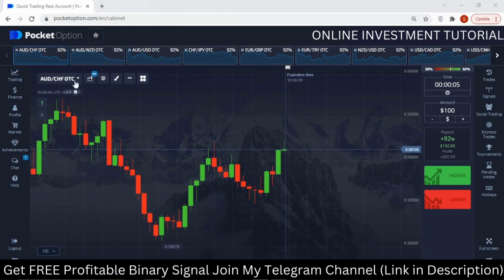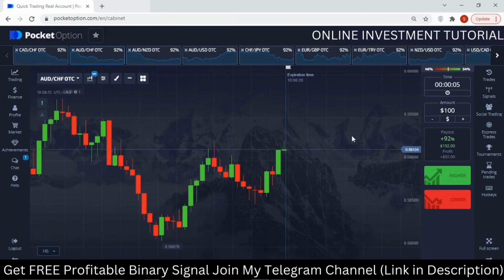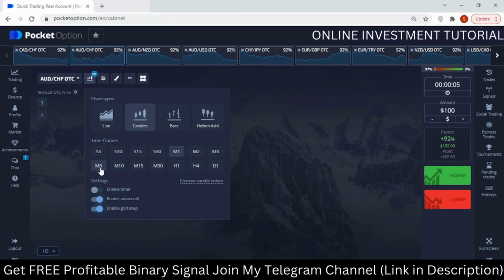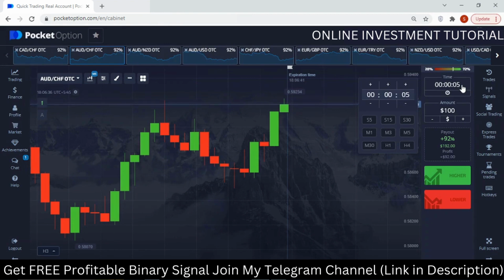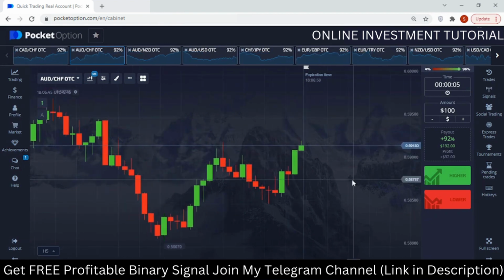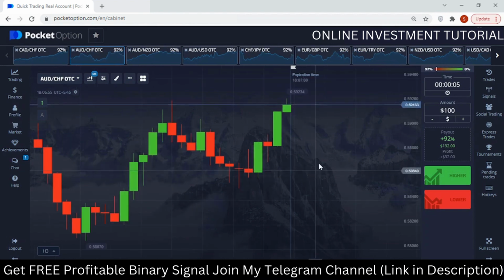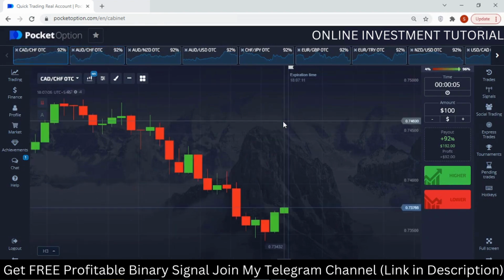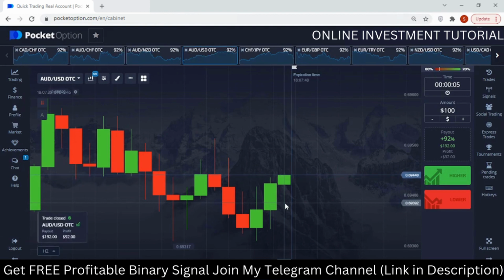(PROFITABLE WAY) TO TRADE BINARY OPTIONS LIKE A PRO